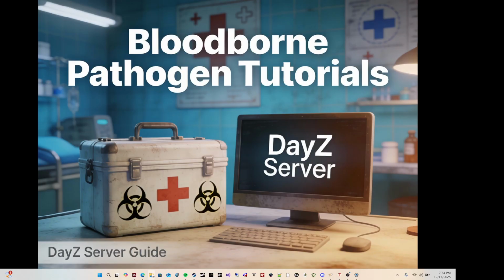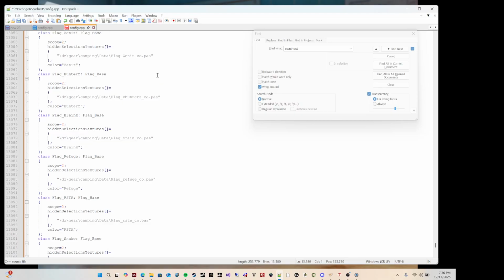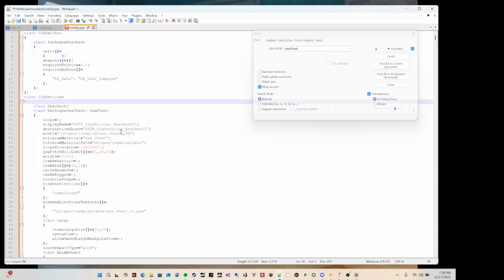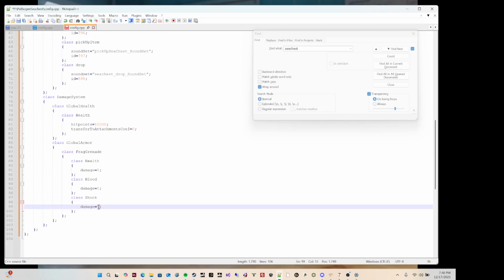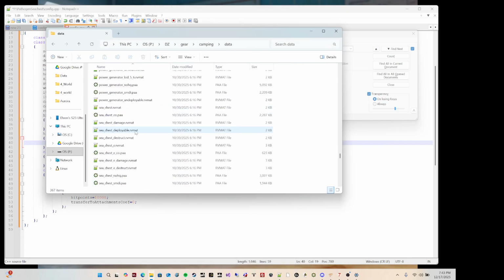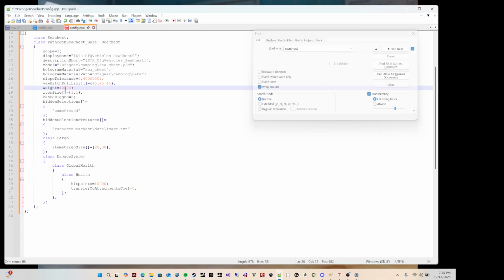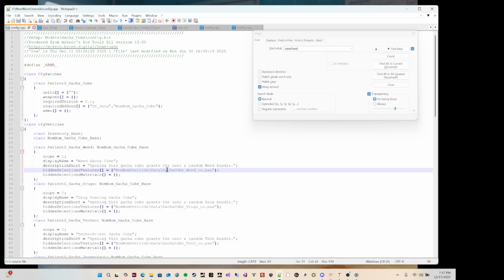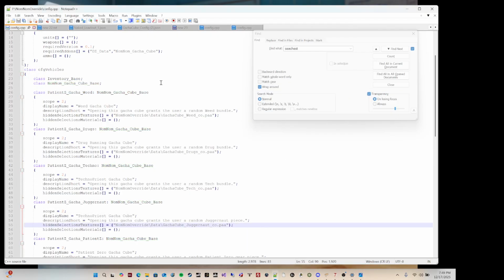Creating an override file (initial attempt at a tutorial)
First attempt at making a tutorial on how to do an override. I'll try to do a more thorough one when I can get my dayz tools to work.